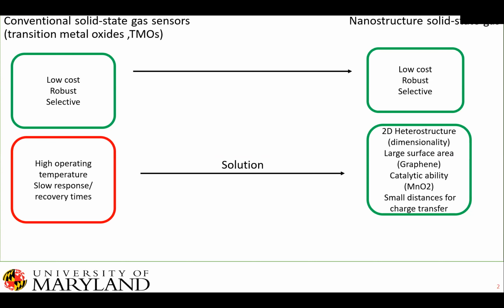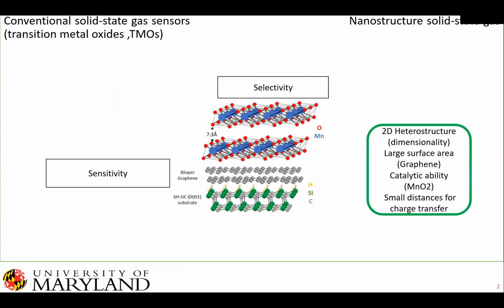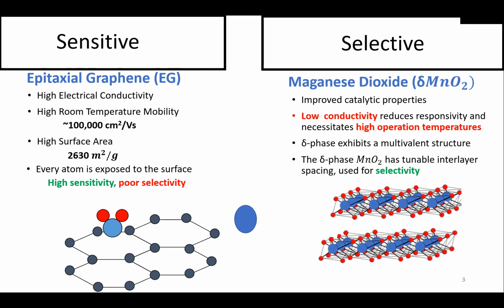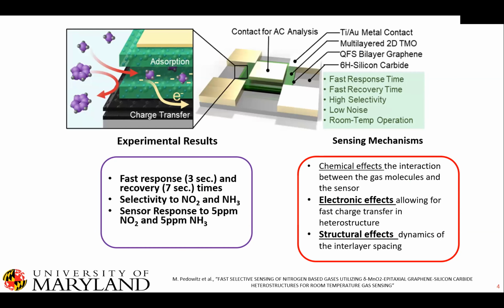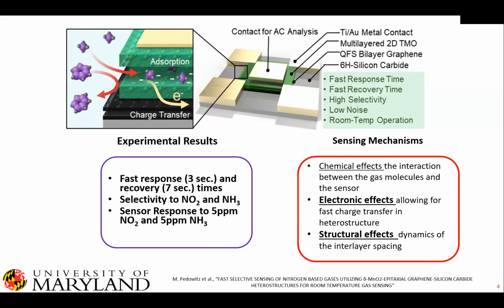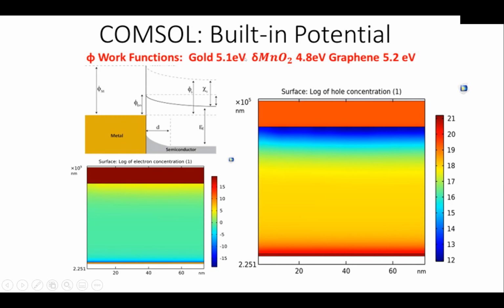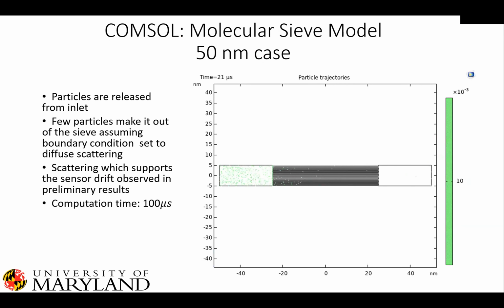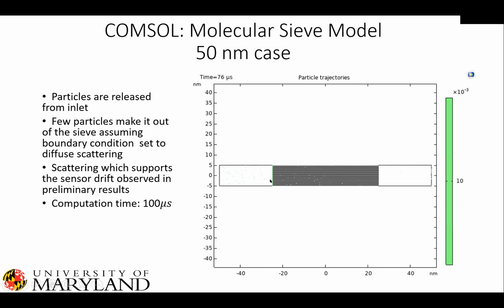COMSOL Simulation of Molecular Sieve Based Gas Sensors on 2D (Kendra Rivers - TREND REU 2021)